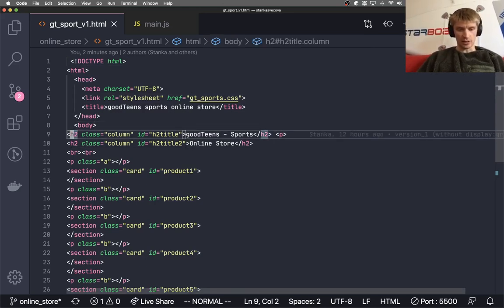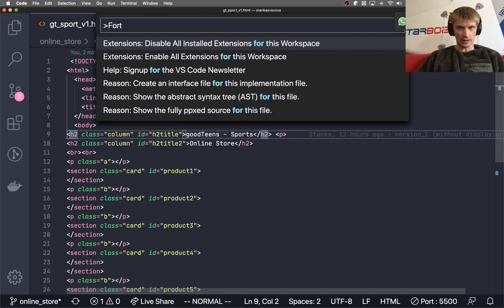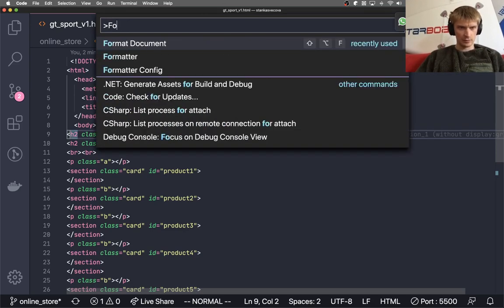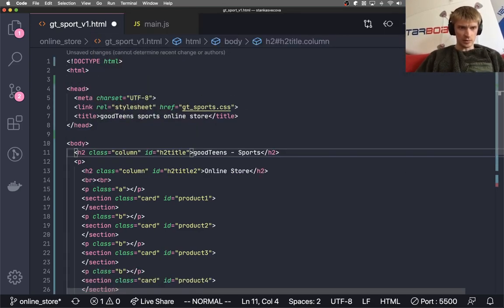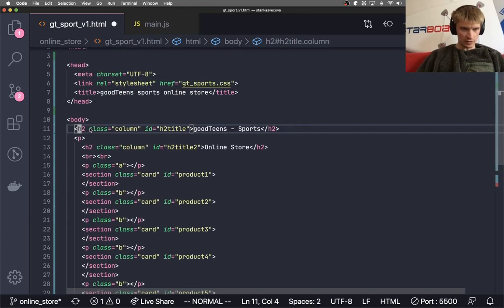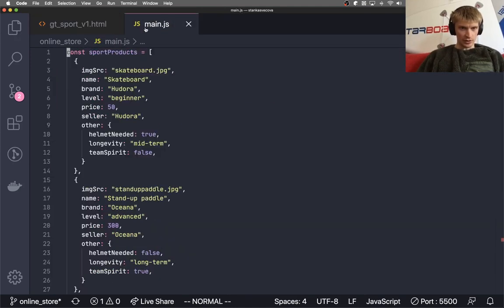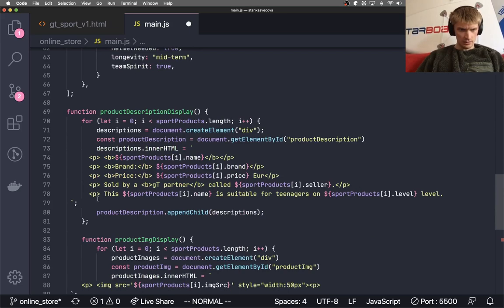How to format HTML and JavaScript with VS Code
As part of teaching "Frontend Development 2" course for REDI Munich I'm recording tutorial videos. This one covers how to format HTML and JavaScript files with VS Code